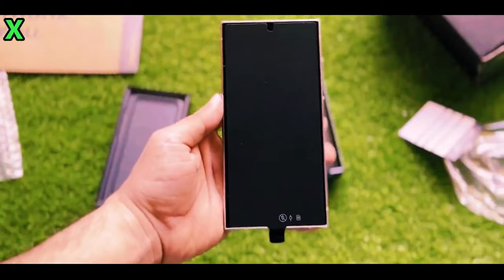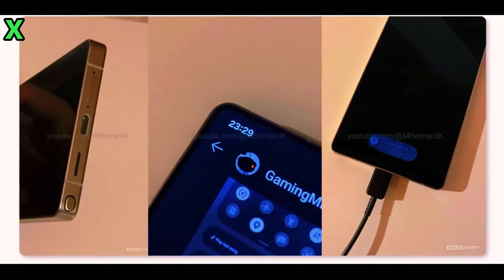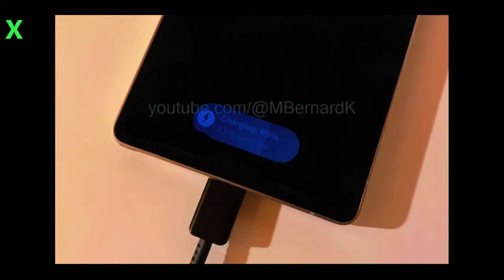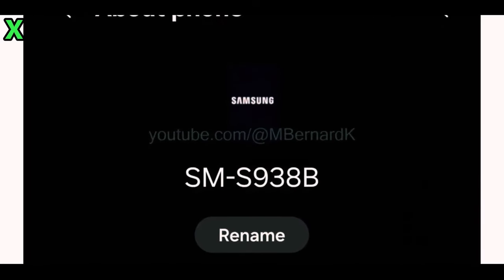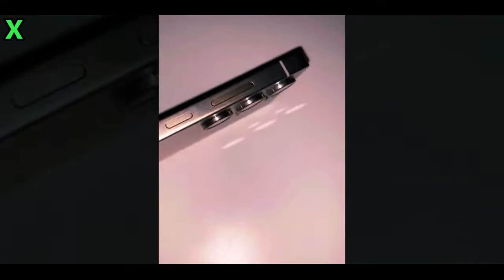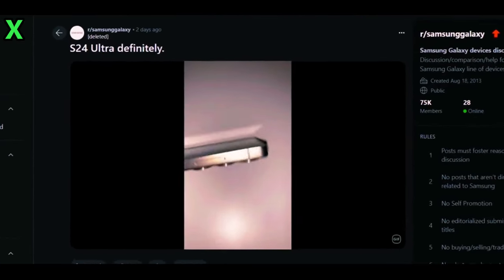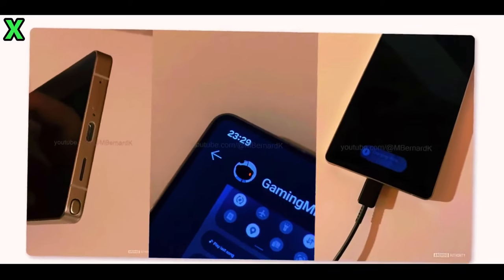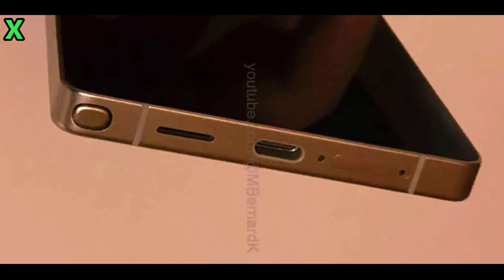Samsung One UI 7 Galaxy S25 Ultra Live Hands On